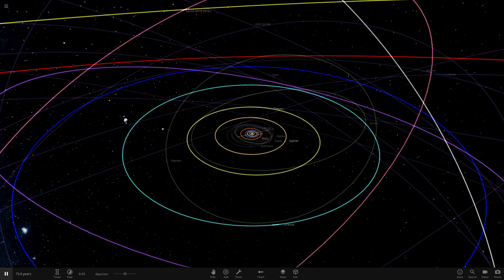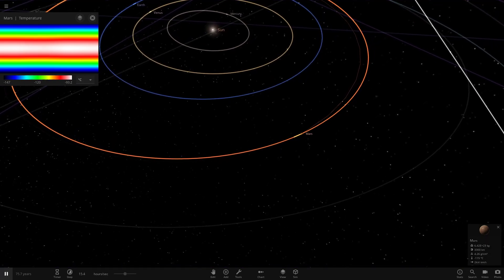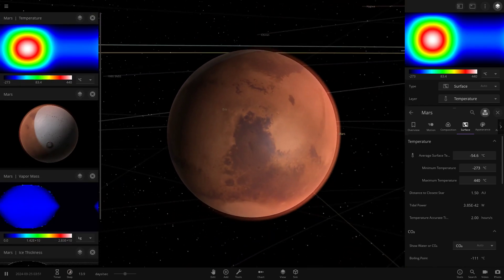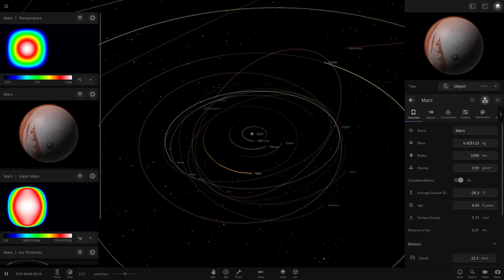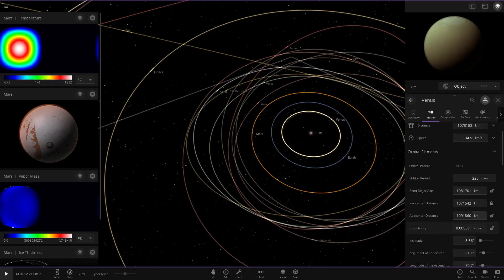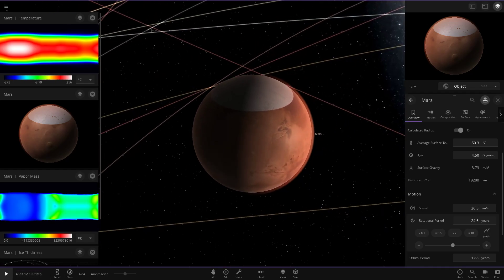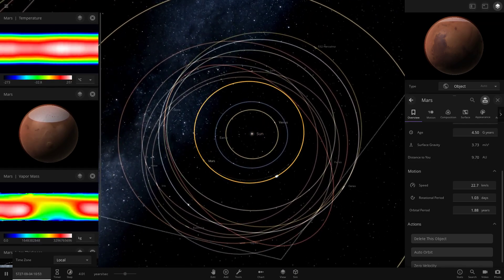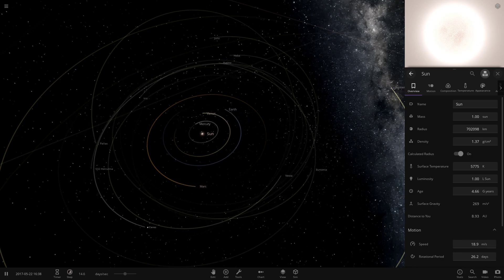What If Mars Was Tidally Locked? Universe Sandbox ²